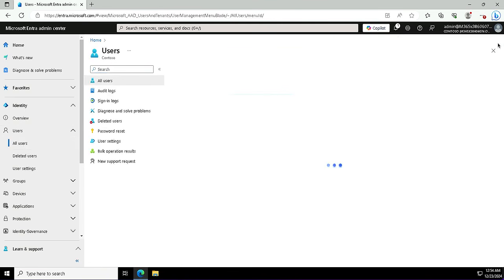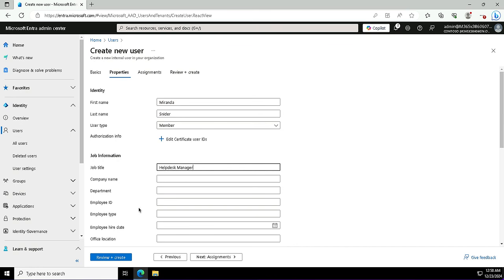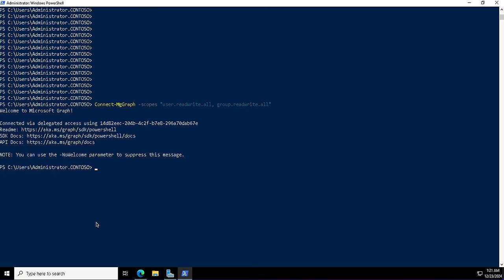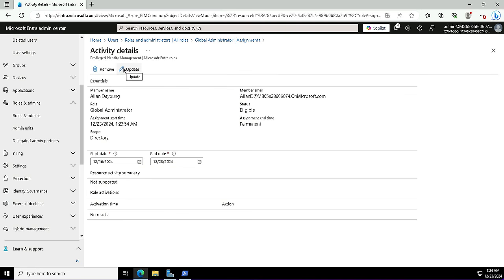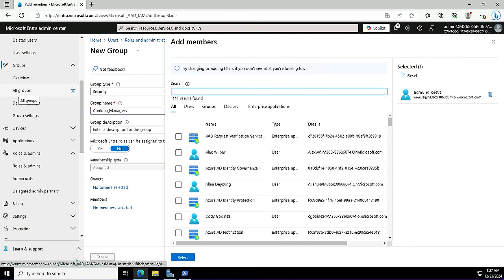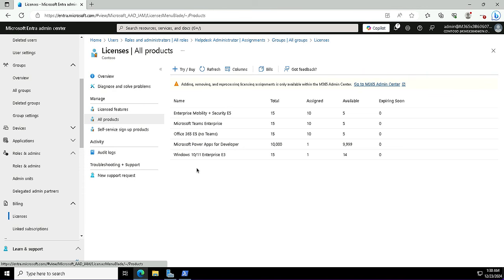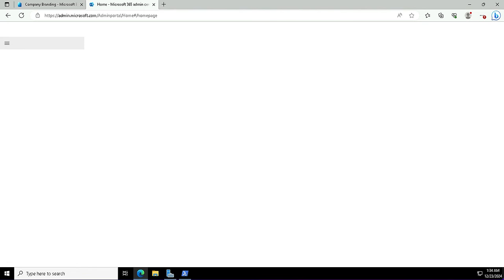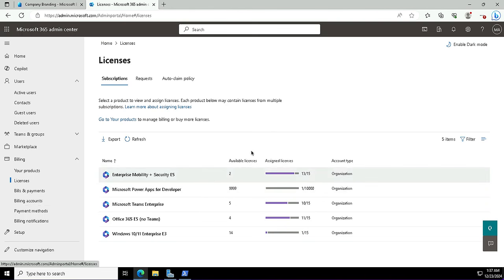MD-102: Managing Identities in Microsoft Entra ID - Demo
Welcome to the MD-102: Managing Identities in Microsoft Entra ID demo! In this video, we'll walk you through a hands-on demonstration of managing identities in Microsoft Entra ID. Learn how to configure and manage user accounts, groups, and permissions with Entra ID and Azure Active Directory (Azure AD). Whether you're preparing for the MD-102 exam or need practical guidance on identity management, this demo will give you the skills to manage and secure identities effectively in the cloud.

Topics Covered:
Creating and managing user accounts in Microsoft Entra ID.
Managing groups and assigning roles and permissions.
Configuring authentication methods and enabling multi-factor authentication (MFA).
Hands-on demo for setting up conditional access policies and identity protection.
Integrating Microsoft Intune for identity and device management.

This demo is part of our MD-102 preparation series and will help you gain real-world experience with Microsoft Entra ID identity management.

Timestamps:
0:00 View users in tenant
0:27 Create user (manual)
1:14 Set attributes: name, role, dept, location
2:32 Create second user (Miranda)
3:30 Set Miranda's attributes
4:08 Launch PowerShell
4:31 Install Microsoft.Graph module
5:24 Connect-MgGraph with consent
6:26 Create user via PowerShell (CoD)
7:24 Verify with Get-MgUser
7:54 Assign Global Admin role (eligible)
10:03 Convert to active role
10:46 Assign Help Desk Admin to Miranda
11:42 Create group (Contoso Managers)
12:46 Add Admin & Miranda to group
13:31 Create group via PowerShell (Contoso Sales)
14:46 Add CoD to group via PowerShell
15:36 View license inventory
16:47 Open Admin Center
17:28 Assign EMS & M365 licenses to CoD
19:36 Assign licenses to group (Contoso Managers)
22:26 Verify assigned licenses